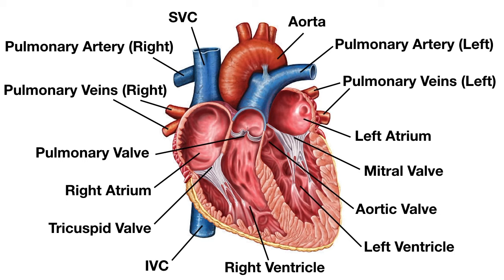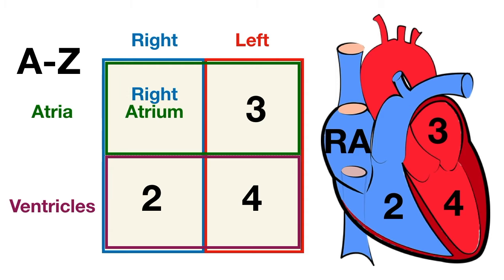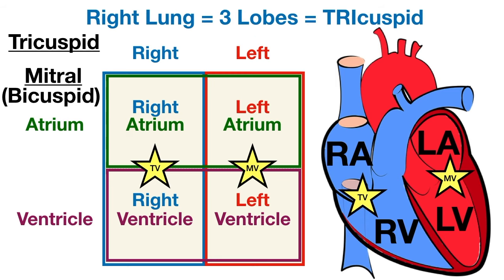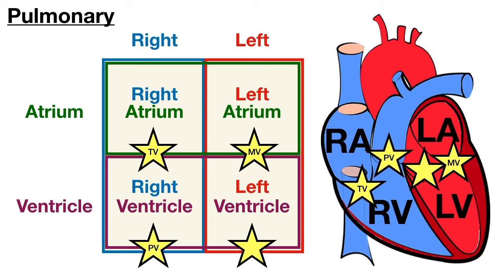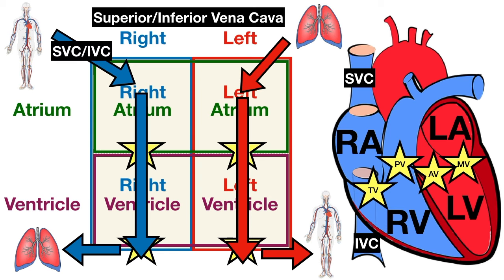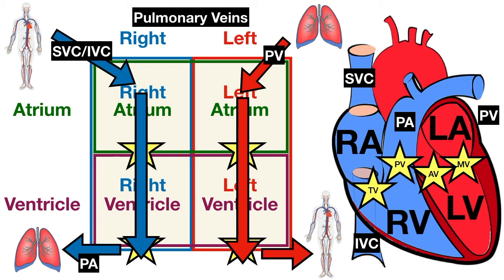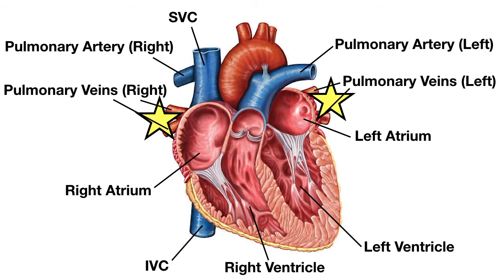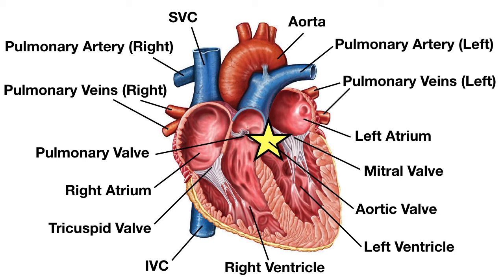Anatomy of the Heart: Structures and Blood Flow [Cardiology Made Easy]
Anatomy of the heart made easy along with the blood flow through the cardiac structures, valves, atria, and ventricles. Cardiovascular system animation for USMLE, nursing, students, and all medical learners!

The main cardiac structures making up the anatomy of the heart include the atria, ventricles, tricuspid valve, mitral valve, aortic valve, and pulmonary valve.

Blood flows through the heart using the superior and inferior vena cava, pulmonary arteries, pulmonary veins, and aorta.

This cardiology video makes these structures easy to learn using simple tricks!